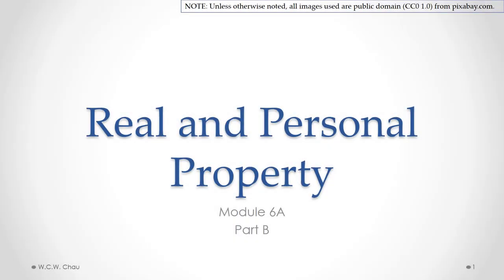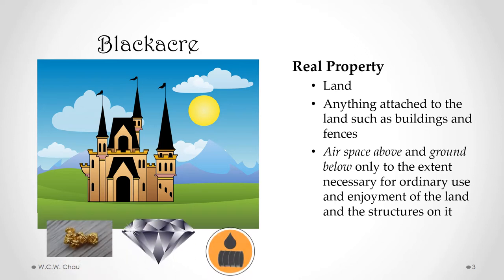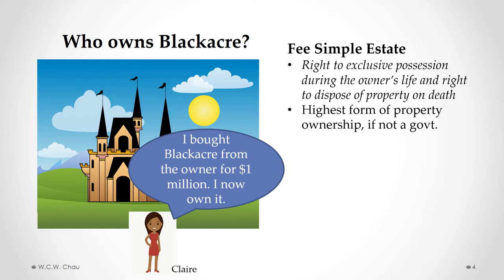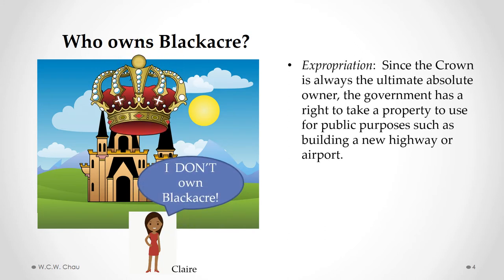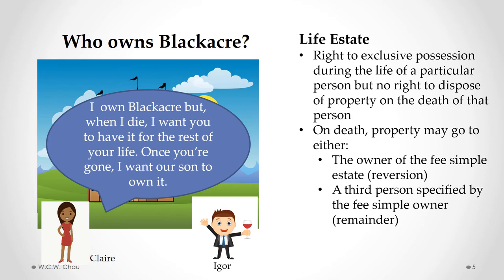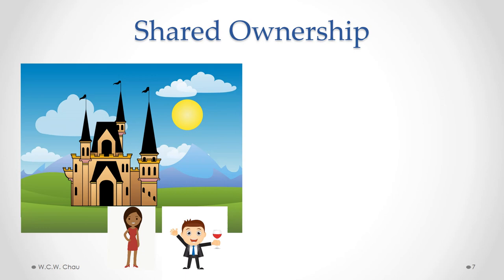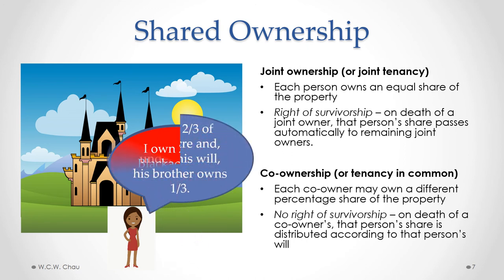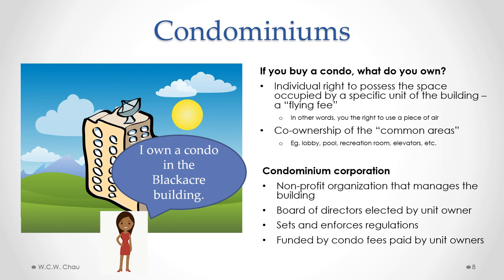Business Law: Module 6A, Part B - Real and Personal Property (Acc. Grad. Cert.)